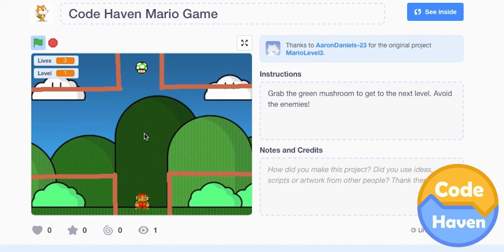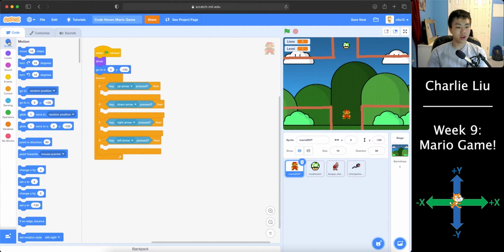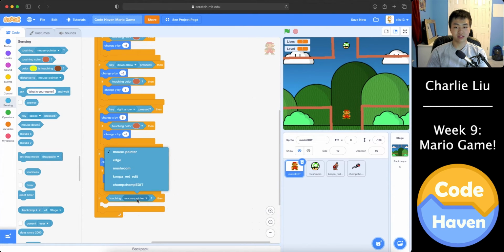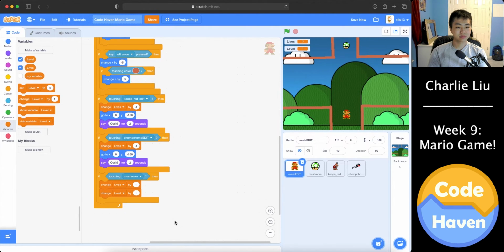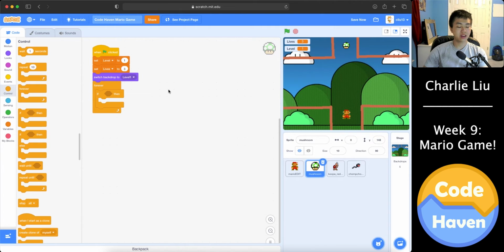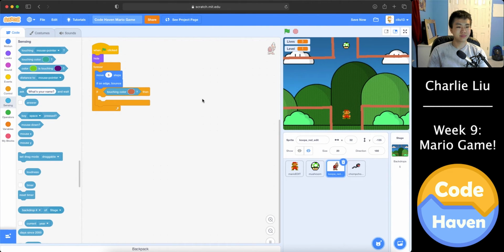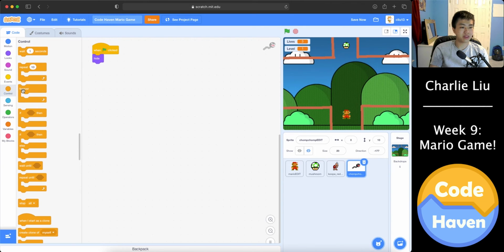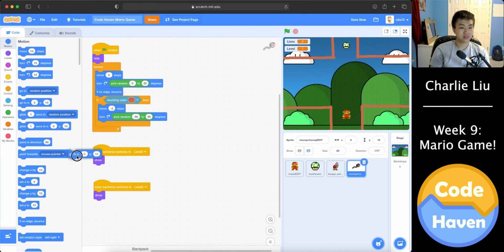Week 9: Creating Your Mario Game!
In Week 9 of Code Haven, you'll be creating your very own Mario Game!